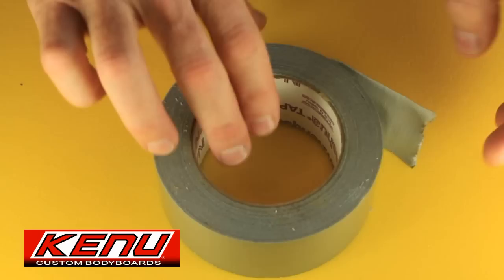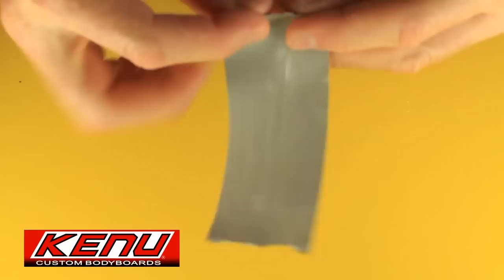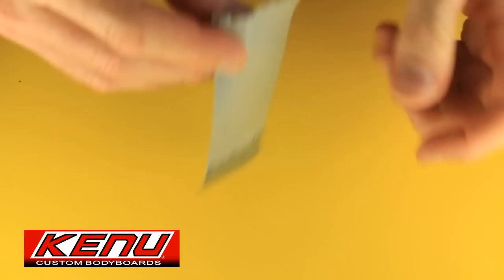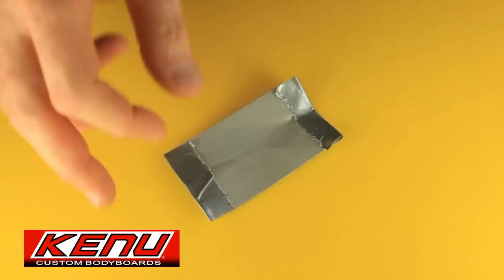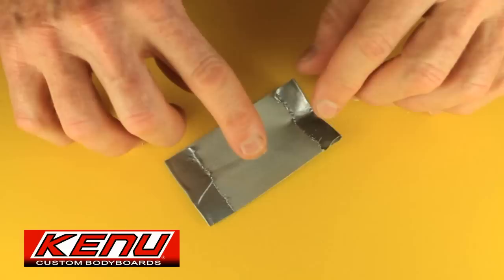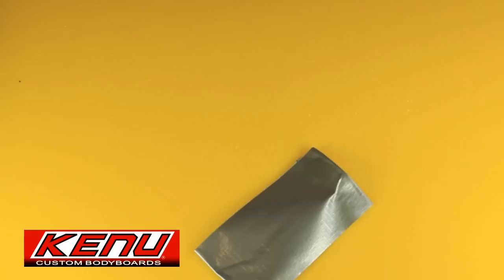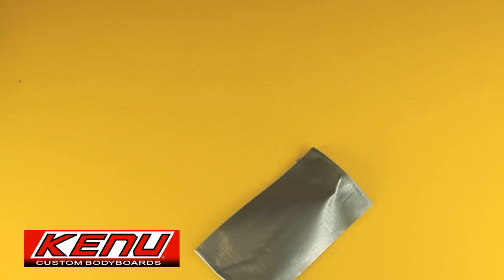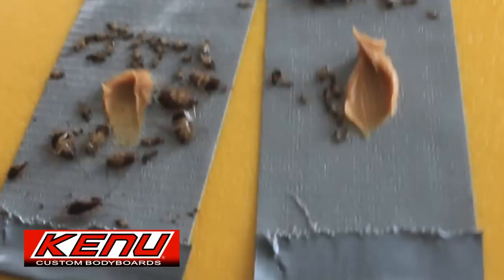Kill da roach! Duct tape trap extermination.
We had a minor problem recently with small German roaches in our kitchen. We keep the kitchen clean and keep the sink and the trash empty. The wife yells when I spray the roach spray--what's a guy to do? Don't know if other Youtubers are making duct tape traps, but it works for me-- cheaper than those store bought sticky traps, and probably works better too! Problem is now under control- all the young roaches are gone and the older ones have been hunted down. If you guys got a real big roach problem--you better talk to a professional exterminator.